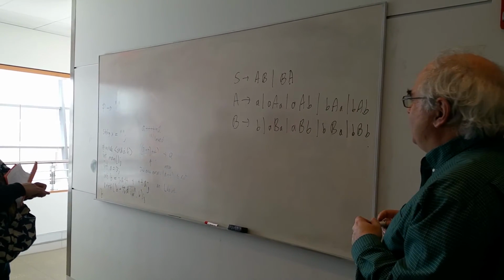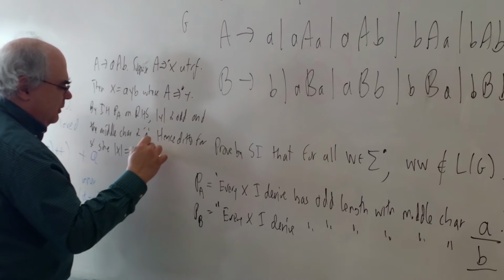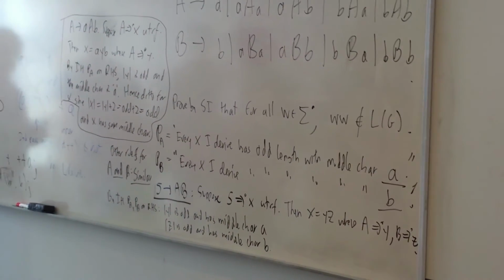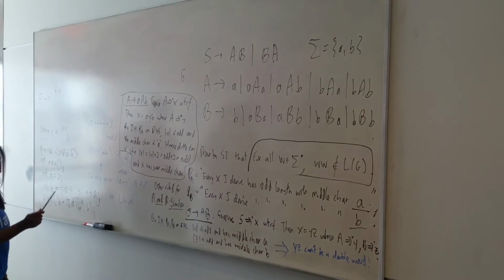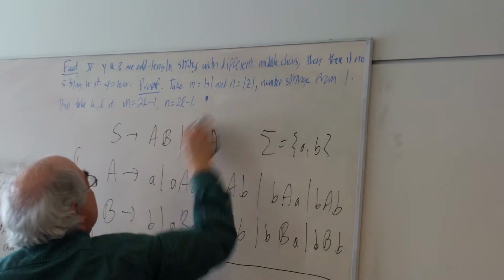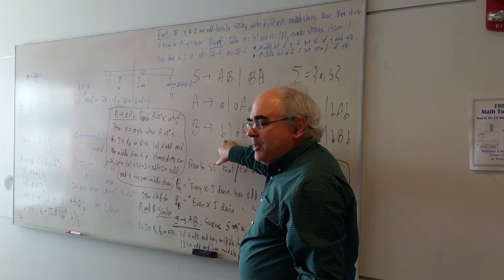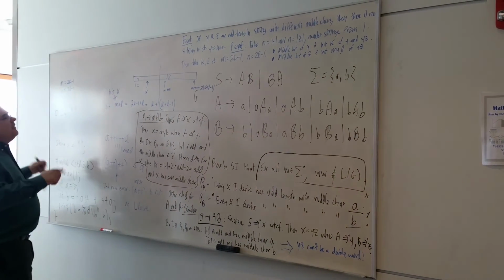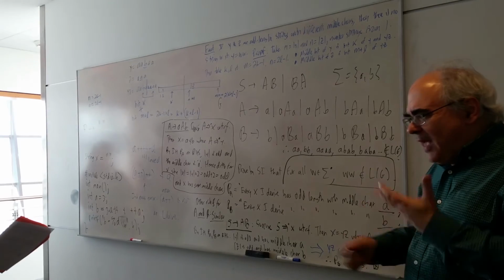30/03/2016 396 1pm Office Hour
Raw footage and audio ZERO editing (you even get to hear my loud breathing and commentary later). This is just tossed out there as a last minute help to anyone who wants to spend the 30 minutes watching. Hope it helps.

Structural Induction Example